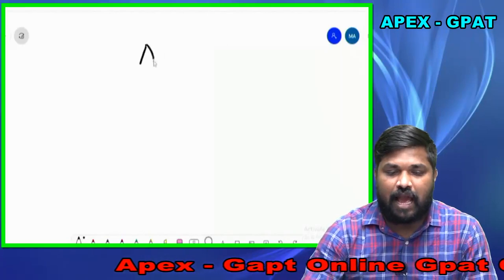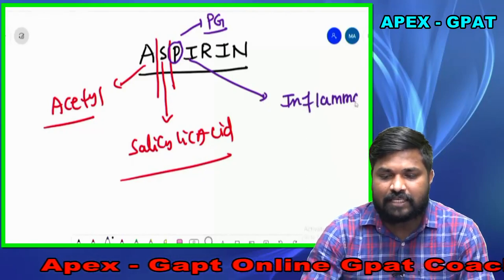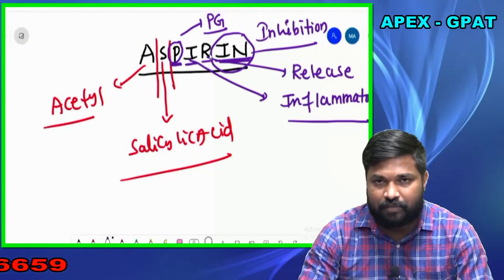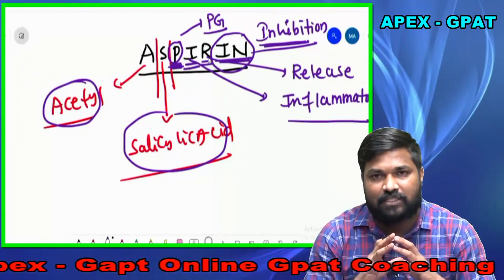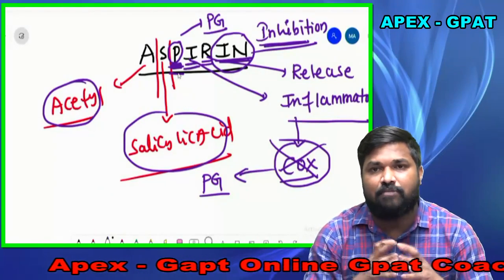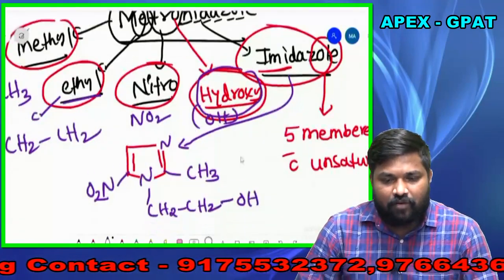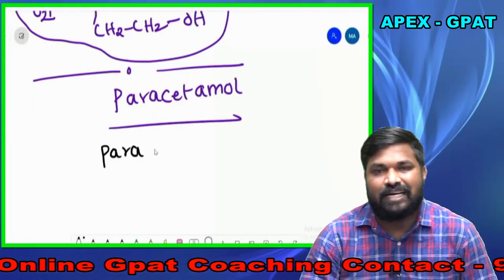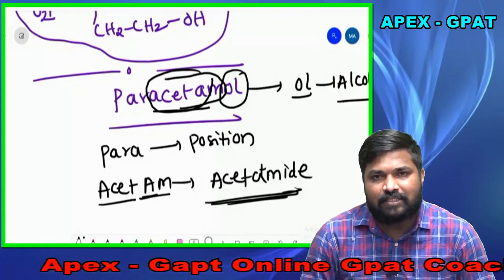APEX-GPAT _HOW TO REMEMBER MEDICINAL CHEMISTRY_ASPIRIN_DAPSONE_PARACETAMOL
APEX-GPAT
Academy of Pharmaceutical Excellence (APEX) is a premier institute for the preparation of GPAT in India. Since its inception in the year 2014, 1000+ APEX students have aced the GPAT examination with many of them being in the top AIR 10 and many others have qualified for NIPER, Manipal, and other prestigious institutes.